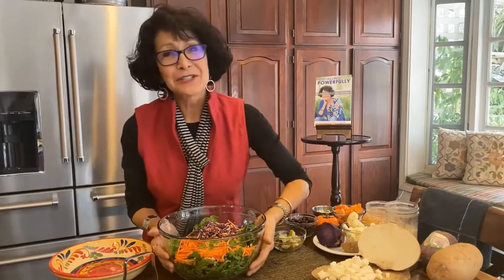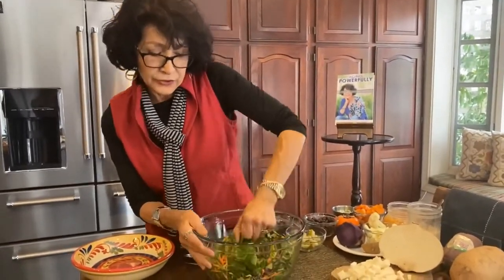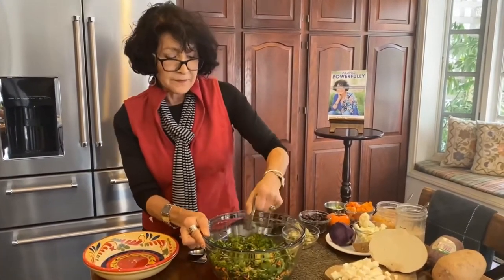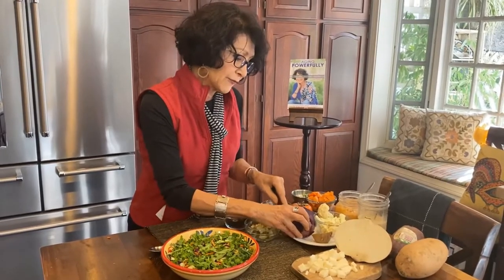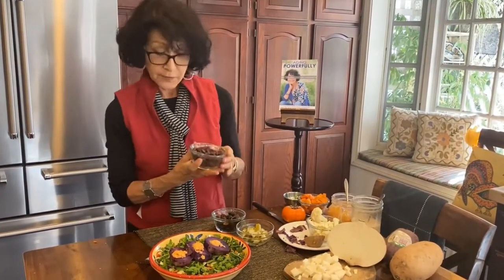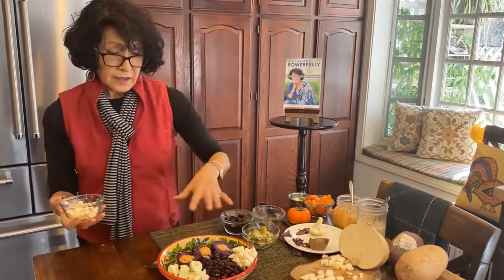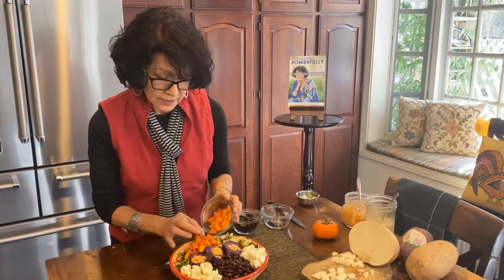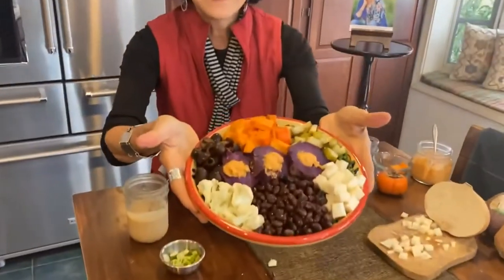Ranch Dressing and Chef AJ's House Dressing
Vegan and Gluten Free! These recipes were shared by Nan Simonsen in her April 2022 cooking class.